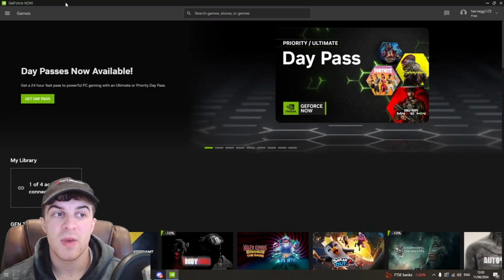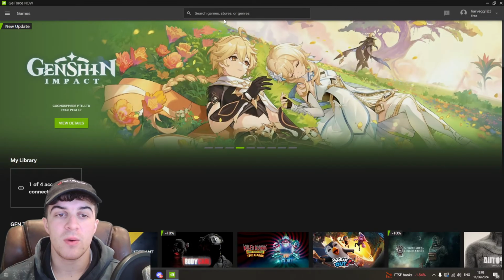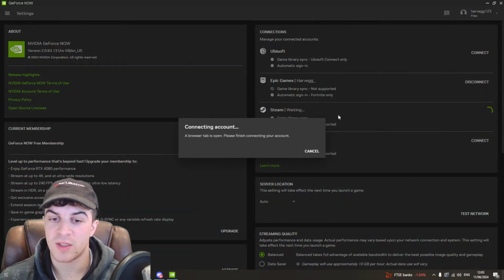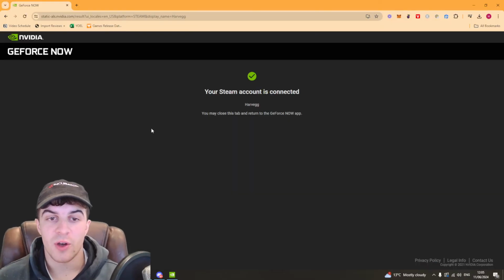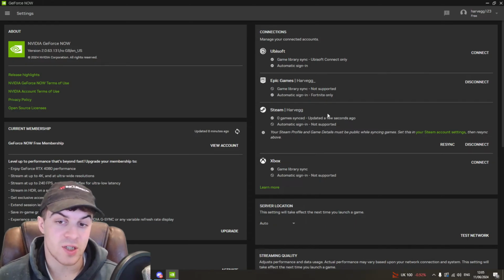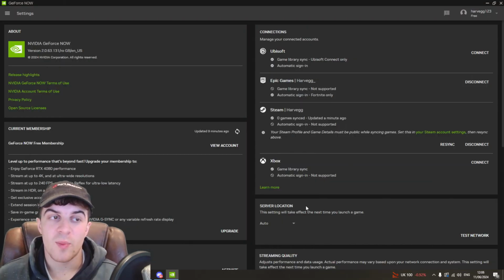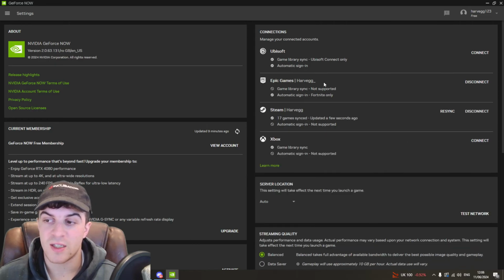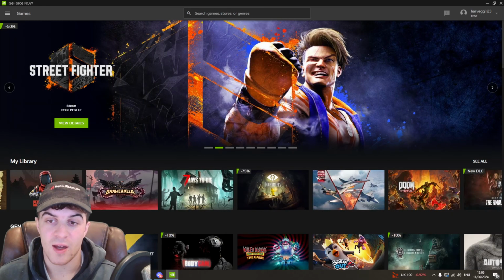How to Sync Steam Games on GeForce NOW (Full 2024 Guide)